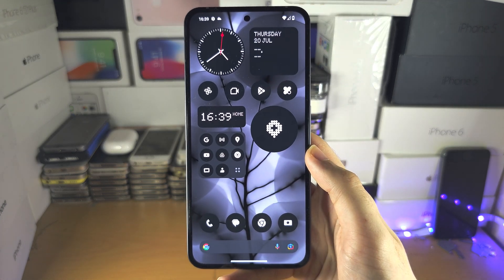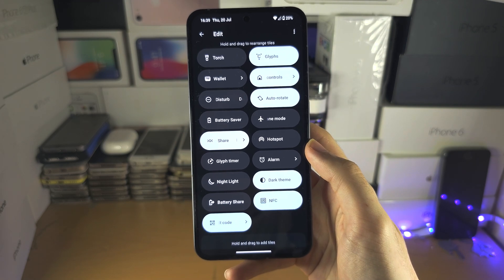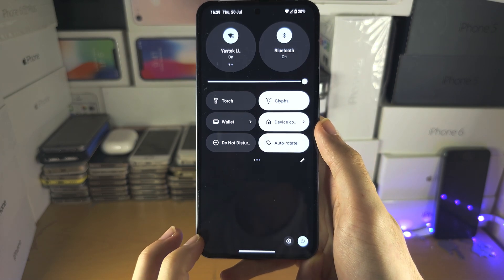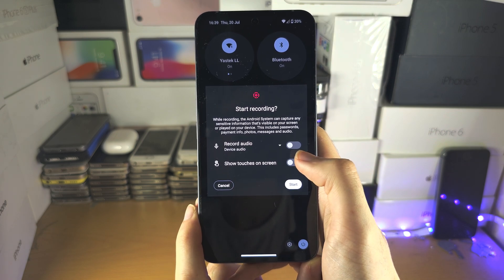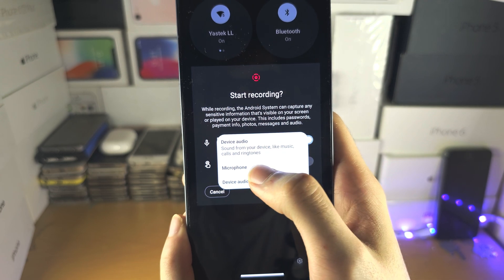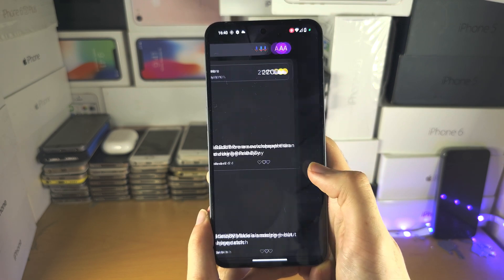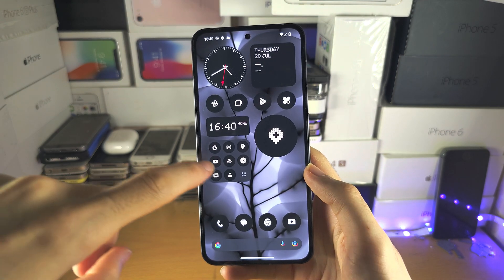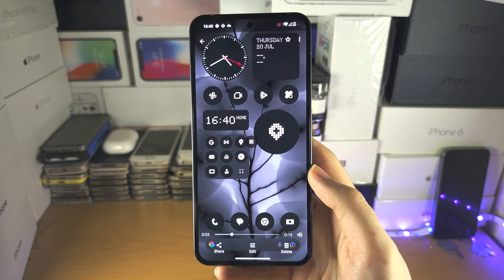How To Screen Record on Nothing Phone 2!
Learn how to screen record on Nothing Phone 2, and capture both the device  system audio and microphone.